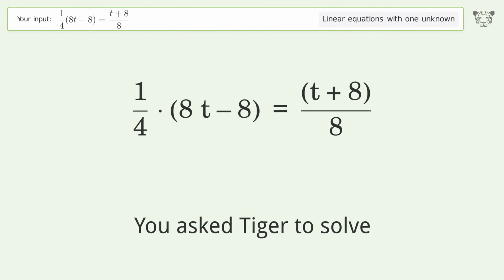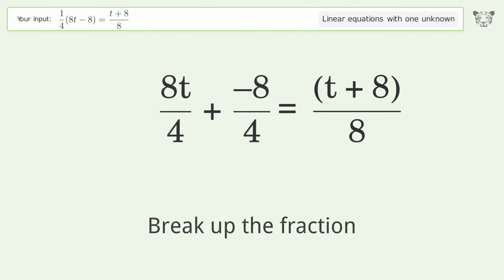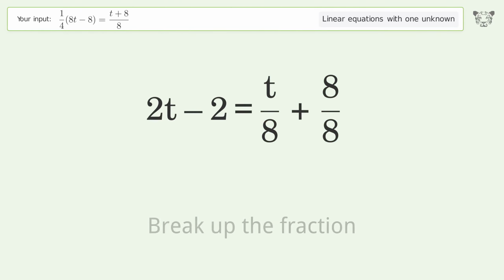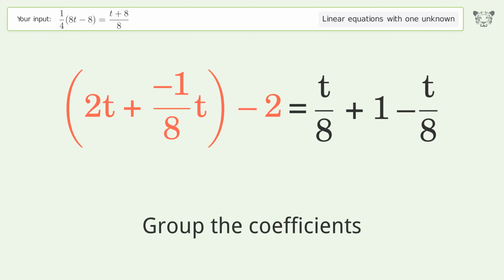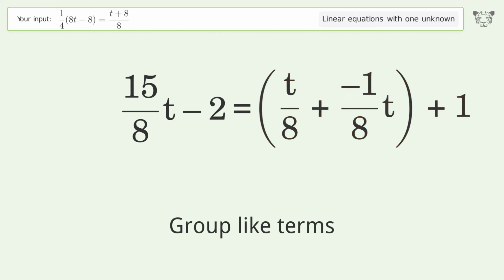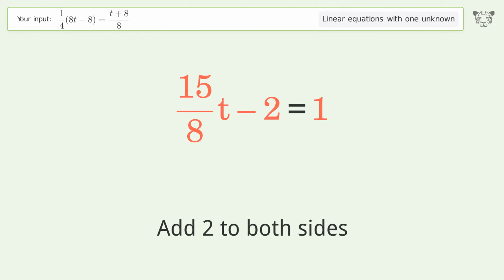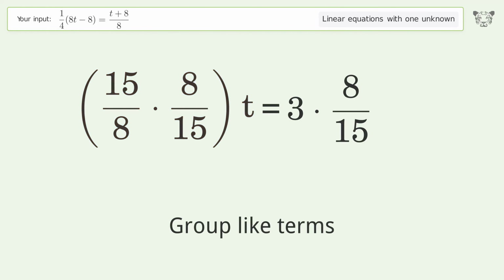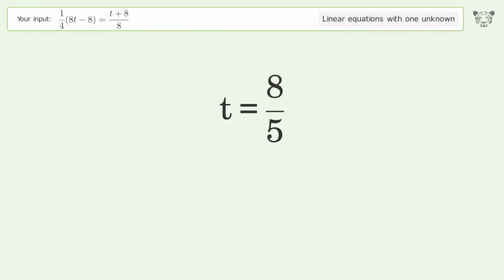Solve 1/4(8t-8)=(t+8)/8: Linear Equation Video Solution | Tiger Algebra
Struggling with 1/4(8t-8)=(t+8)/8? Watch our step-by-step video on Tiger Algebra to master this linear equation effortlessly.